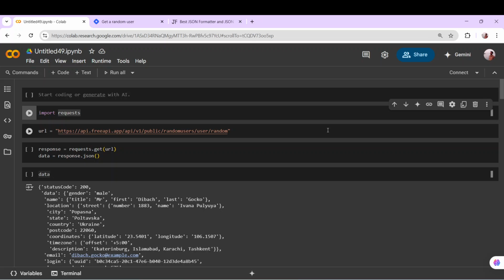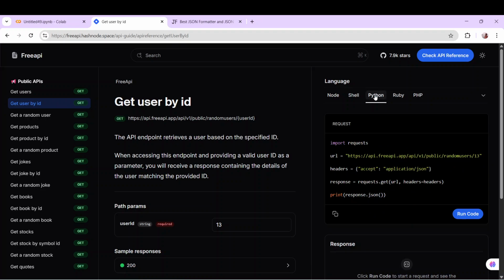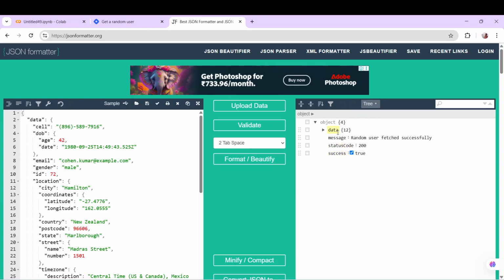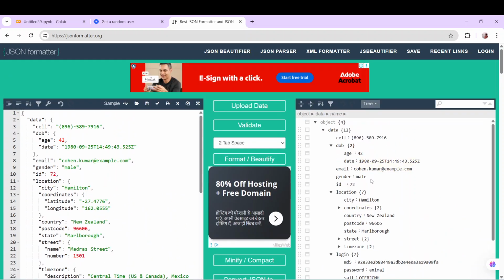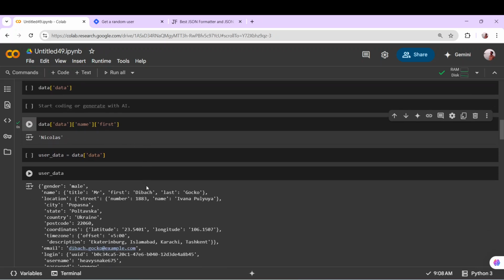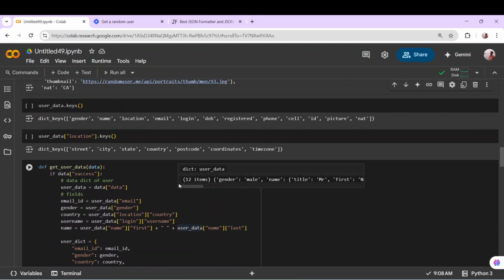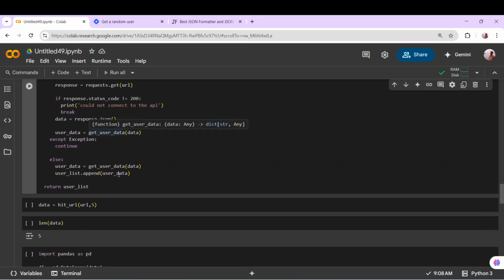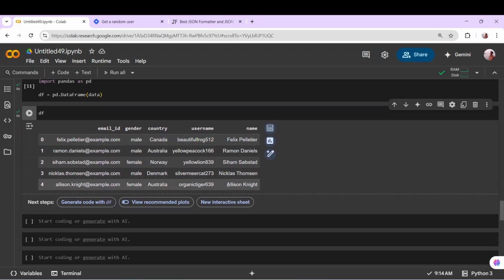How to Fetch Data from a API in Python and Convert to Pandas DataFrame | 2025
In this video, you’ll learn how to fetch data from a free public API using Python’s requests module and convert that data into a clean, structured Pandas DataFrame for analysis.

We’ll cover:

✅ How to send a GET request using the requests library

📦 How to parse JSON data returned by the API

🧹 How to transform and clean the data using Pandas

📊 How to display and analyze the data in a DataFrame